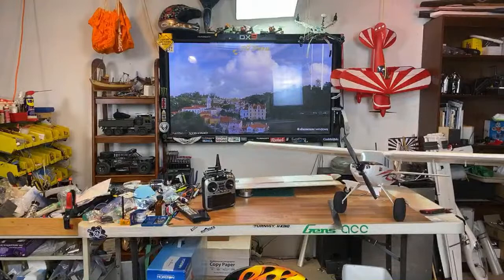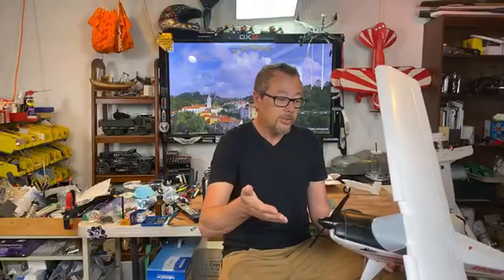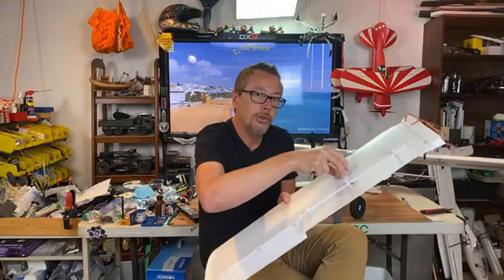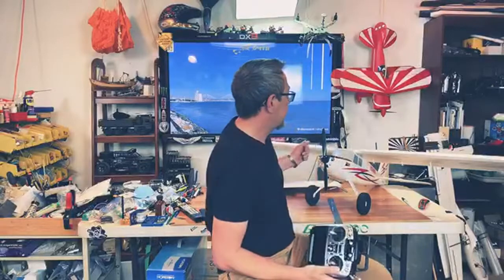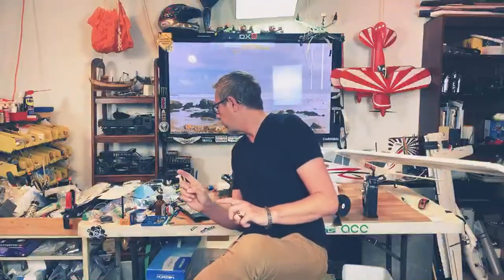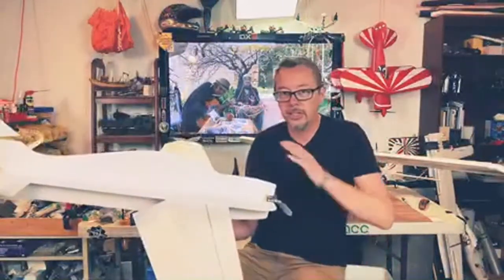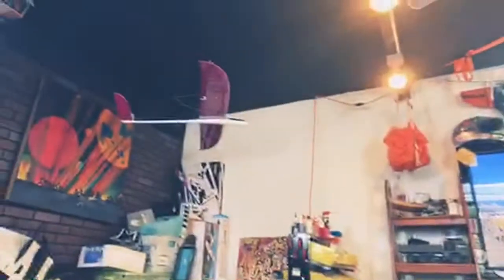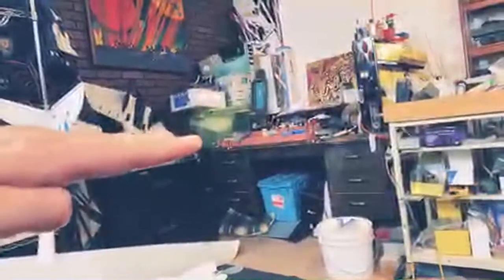Quarantine 7Demo7 Studio Chat